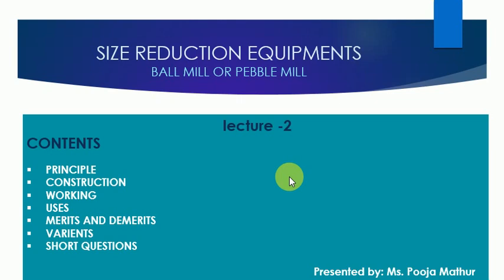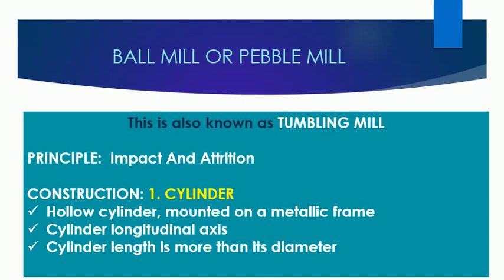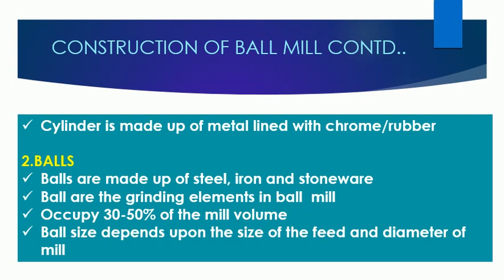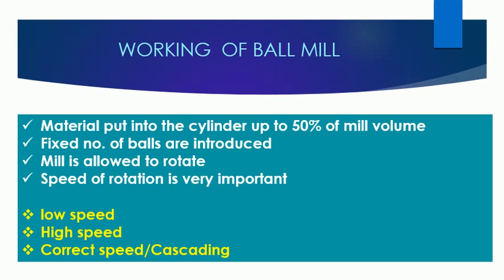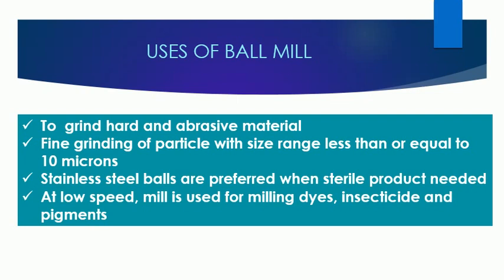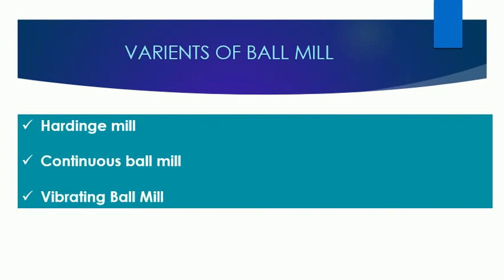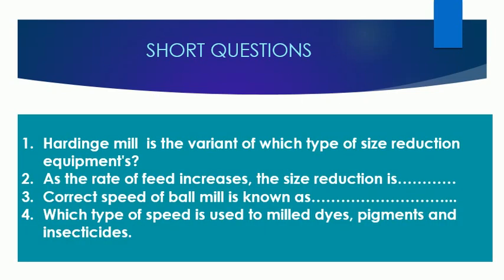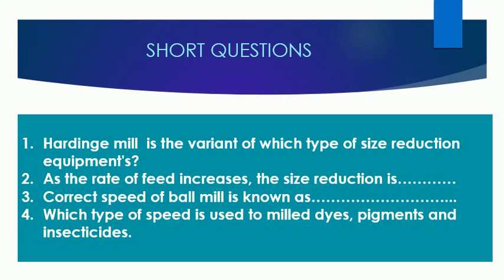SIZE REDUCTION LESSON 2 BALL MILL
DESCRIPTION OF  BALL MILL WITH SHORT ANSWER TYPE QUESTIONS